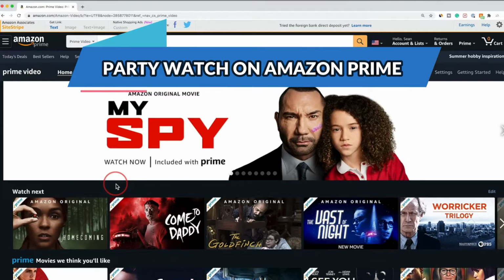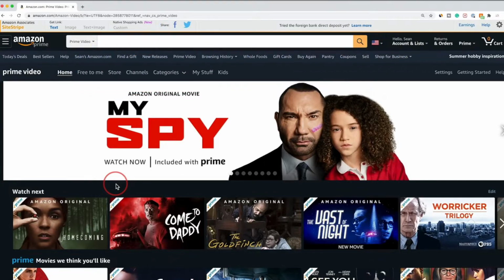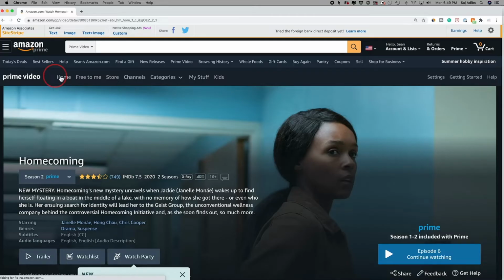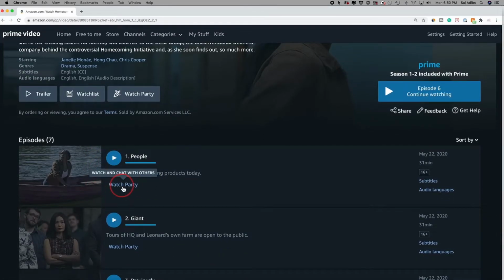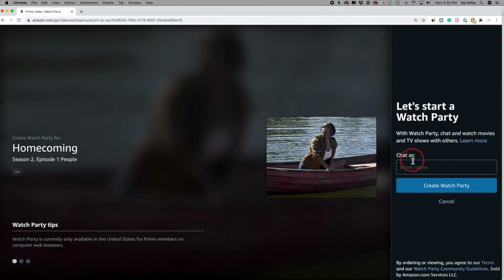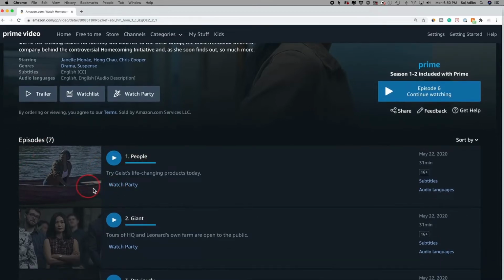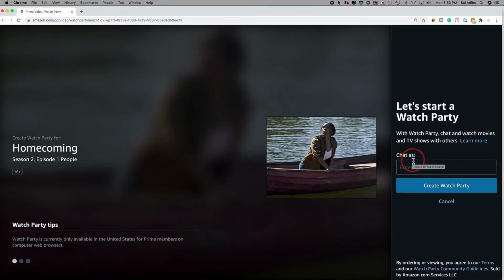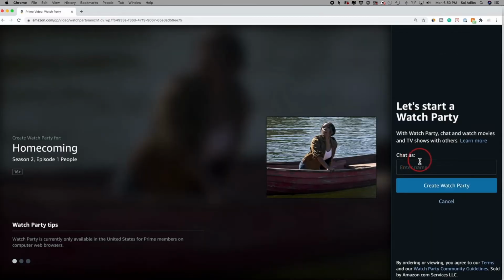How to Perform Party Watch on Amazon Prime 2023?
Are you ready to elevate your movie nights and binge-watching sessions with friends and family? Look no further! In this comprehensive guide, we'll show you exactly how to perform a Party Watch on Amazon Prime, ensuring that your next movie night is a memorable, interactive, and shared experience.

0:00 Intro
0:11 Perform Party Watch on Amazon Prime Tutorial
1:20 Outro